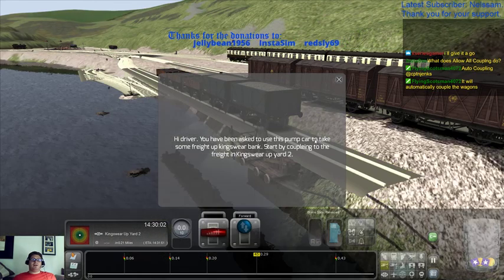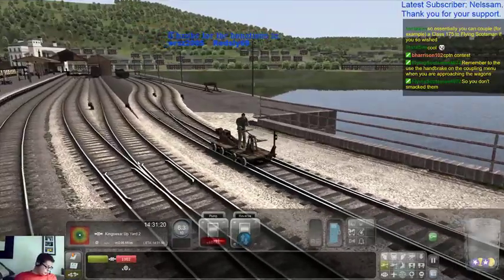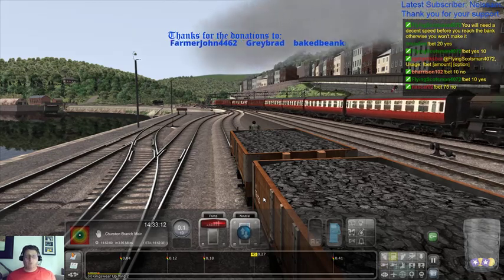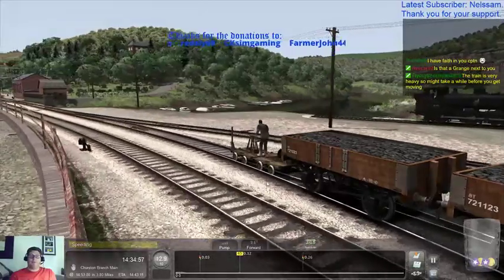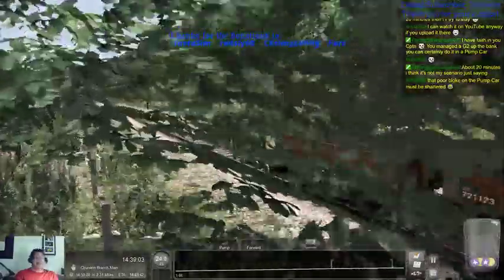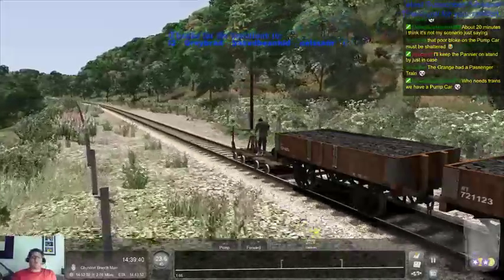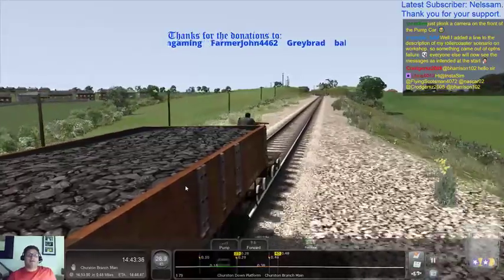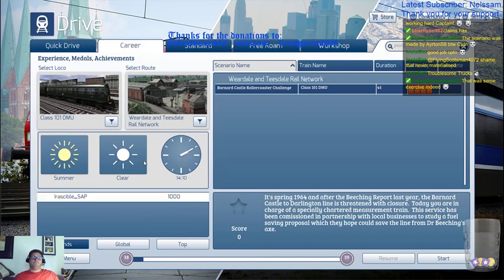Pump Car on Riviera Line in the 50s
We use a pump car to get a rake of wagons up Kingswear Bank -- Watch live